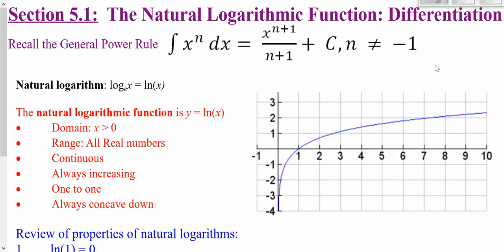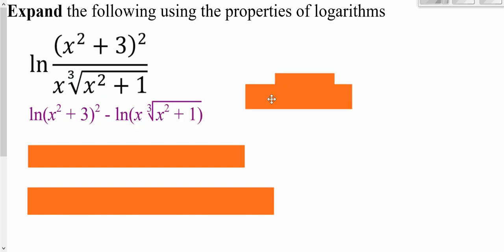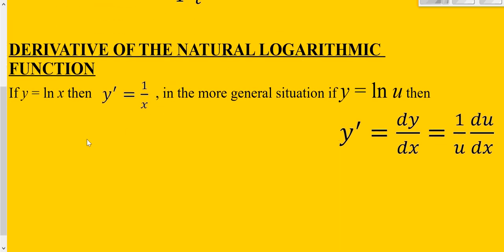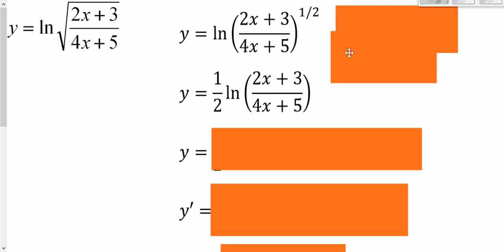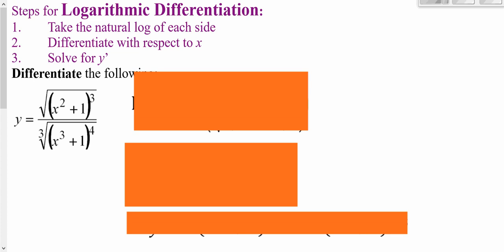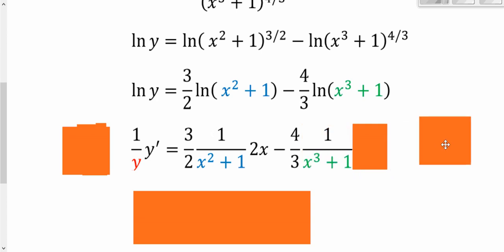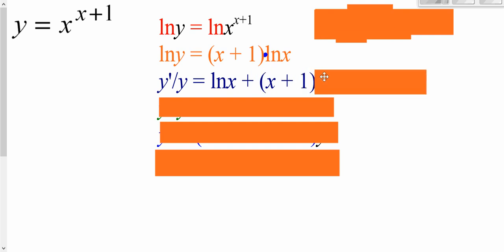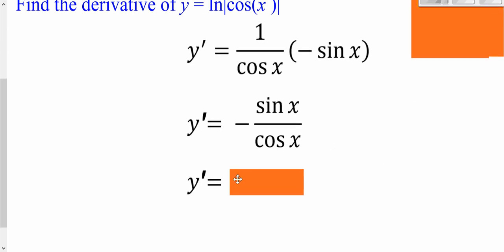5 1 Logarithmic Differentiation and Properties of Logs